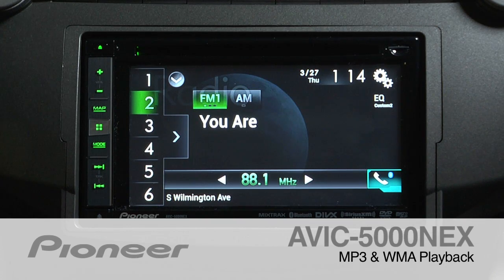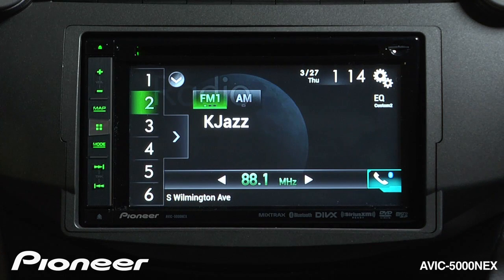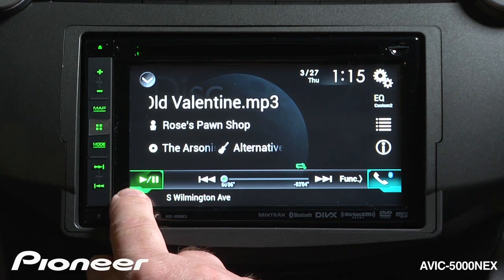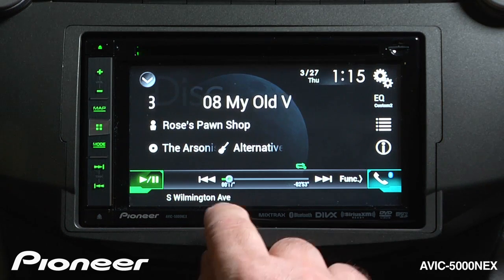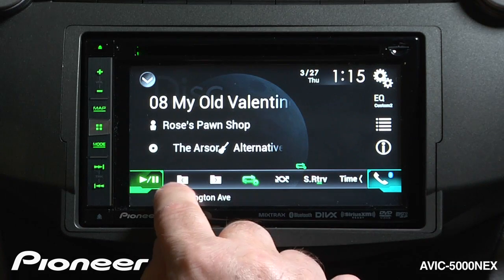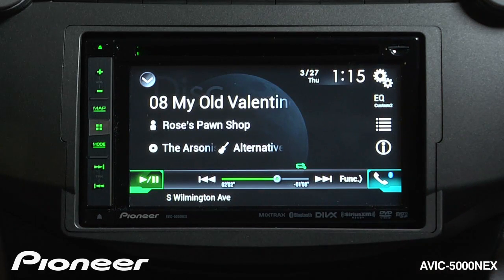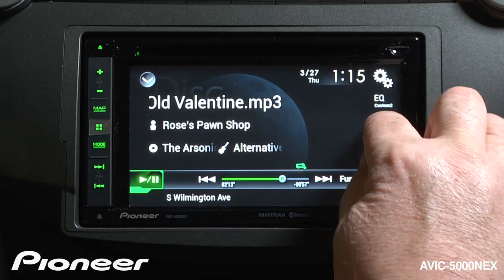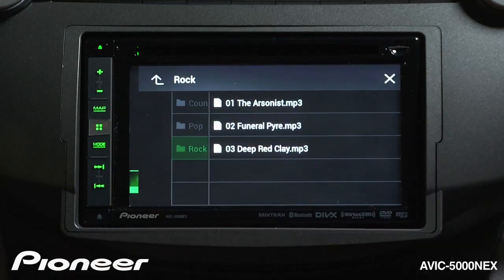How To - AVIC-5000NEX - Play MP3 and WMA From A Disc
Learn how to Playback MP3 and WMA files Burned to a Disc on the Pioneer AVIC-5000NEX.